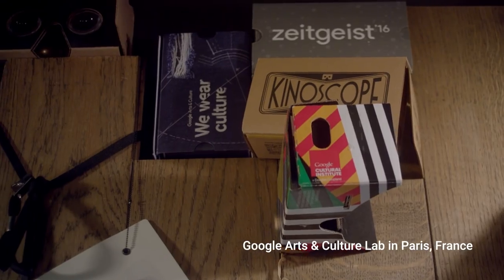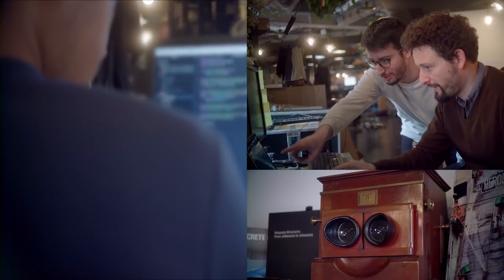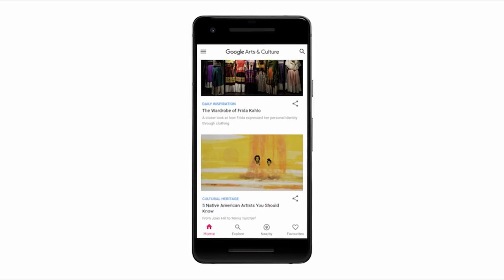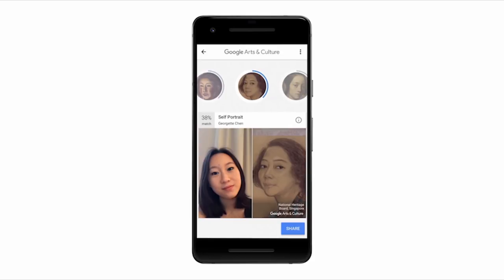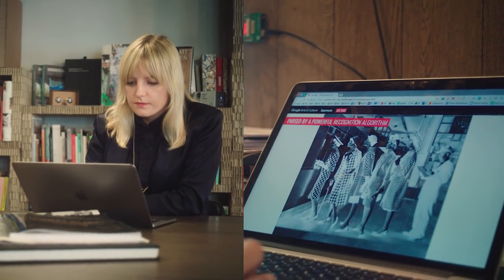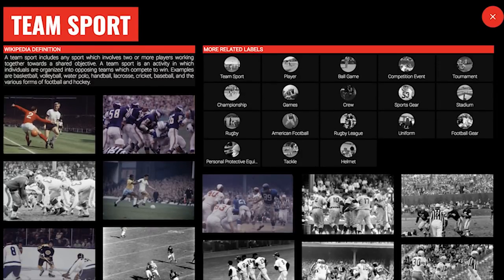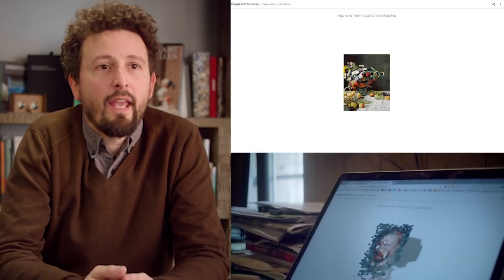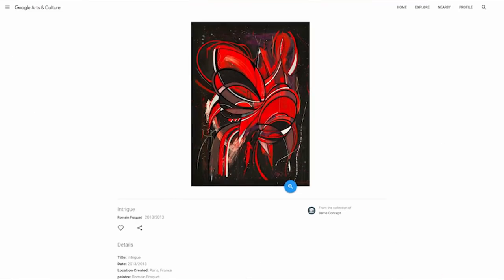Putting Machine Learning to work for culture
Google Arts & Culture is releasing new Machine Learning experiments that will get you inspired and channel your inner artist. Feed your creativity with colors on Art Palette. The art world is now yours to explore from a brand new angle